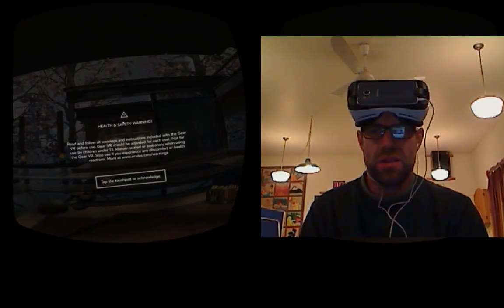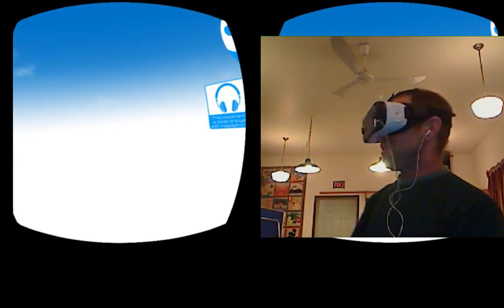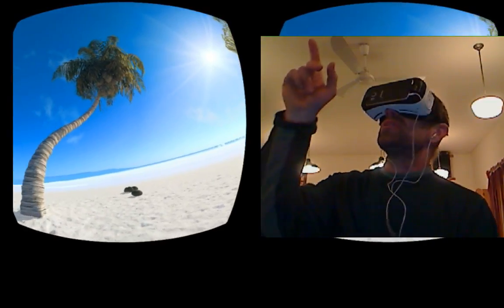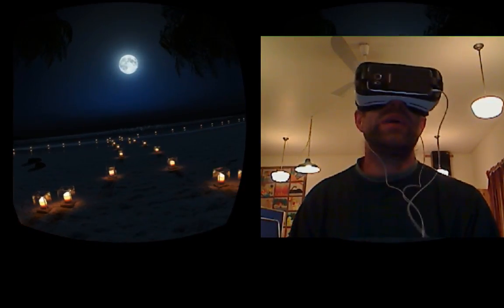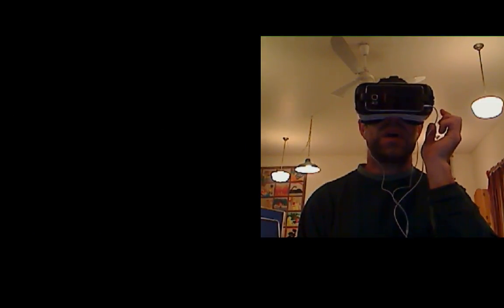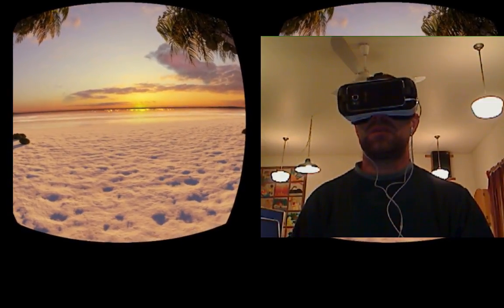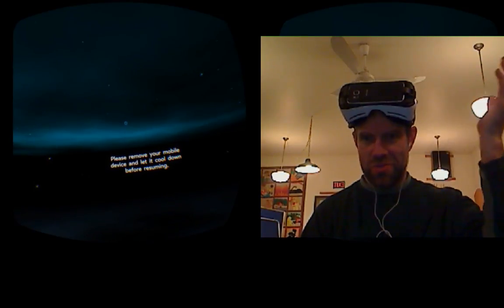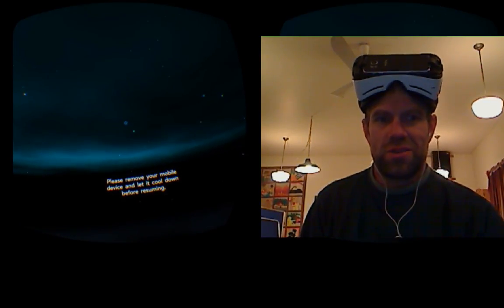AltVRat Play Test: Just Relax GearVR Beach Experience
Amazing quality relaxation experience for GearVR totally recommended. This is a must have app for showing how much better GearVR is than Cardboard. (I have nothing against cardboard. In fact I own three and the first two I made myself so I know this is better). Some people complain that the download is too big on this app. I disagree. I much prefer a heavy initial download and a seamless play experience vs. small up front download then a 1.2gb download while I am in GearVR just to try the app. Give me a break, I am on a 6mbps connection!